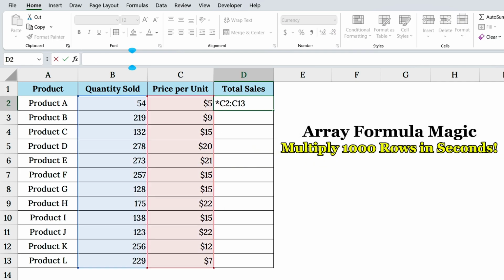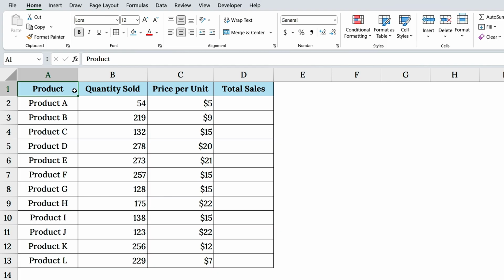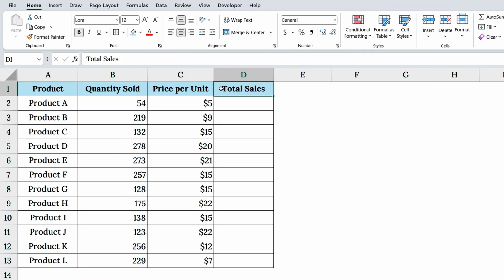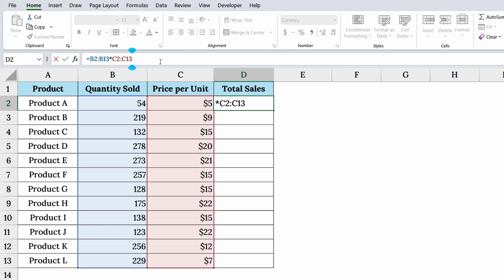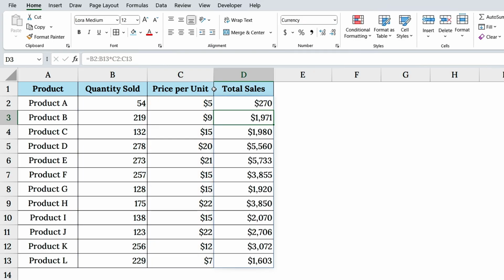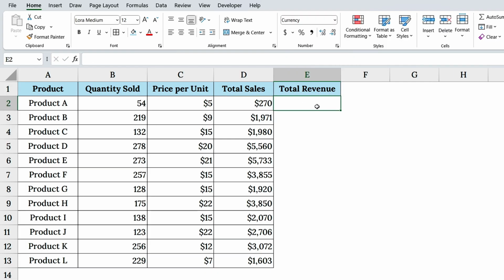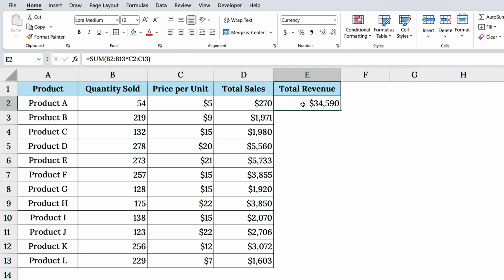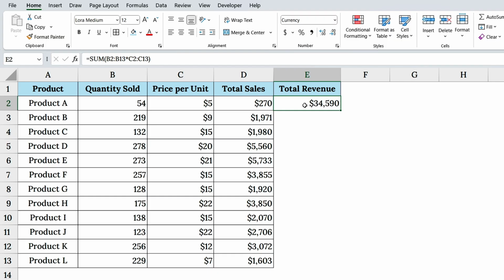Excel Array Formulas : Multiply Entire Columns Quickly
Excel Array Formulas Tutorial | Multiply Entire Columns Quickly (No Dragging!)

Welcome to Easy Click Learning — your go-to place for time-saving Excel tricks! In this video, you’ll learn how to multiply entire columns or rows in Excel using array formulas — without dragging formulas down, without helper columns, and without clutter.

💡 Whether you're working with a sales report, inventory list, or financial data, this trick is a game-changer. Using Excel’s dynamic array formulas, you can perform bulk multiplication across large datasets in seconds.

🔍 What you'll learn in this Excel tutorial:
→How to multiply columns with a single array formula
→How to use Excel’s spill range feature in Excel 365 & Excel 2021
→How to get total revenue instantly with =SUM(B2:B13 * C2:C13)
→A simple solution for older versions of Excel using Ctrl + Shift + Enter
→When and why to use array formulas for cleaner and faster reports

📌 Formulas Covered:
=B2:B13 * C2:C13 – Instantly calculates total sales for each row
=SUM(B2:B13 * C2:C13) – Total revenue in just one cell
{=B2:B13 * C2:C13} – For Excel 2016 and older users

🚀 Perfect for dashboards, monthly reports, and anyone tired of dragging formulas 1,000 rows down!

👍 If this saved you time, Like the video
💬 Have a question? Drop it in the comments — I reply to every one